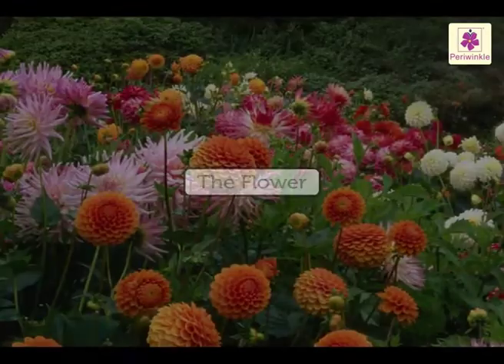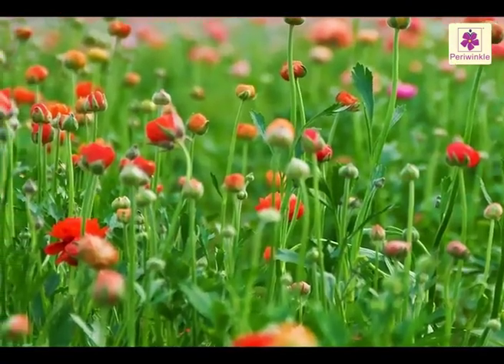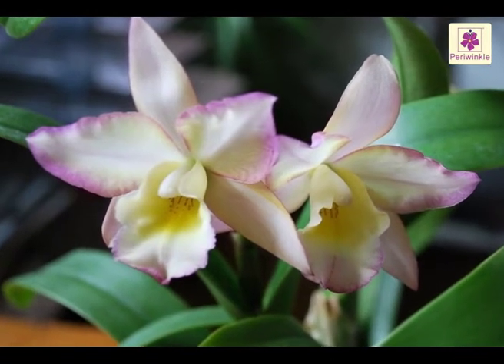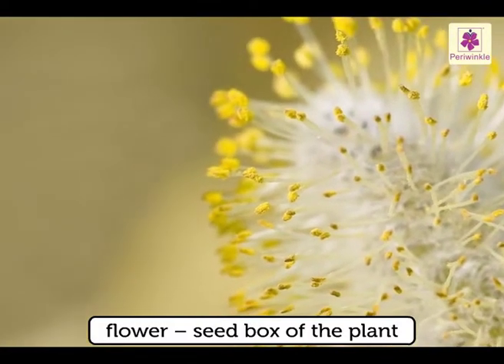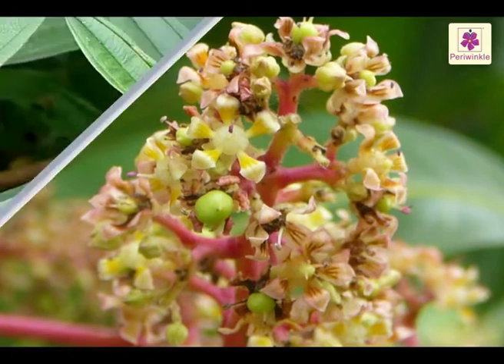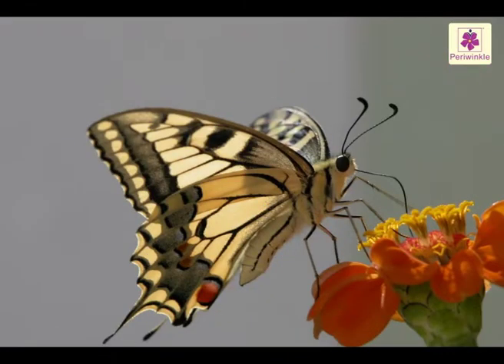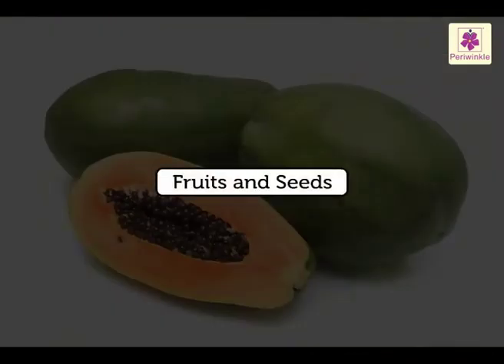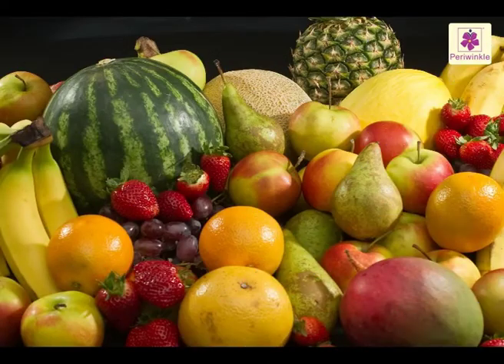Parts of a Plant - The Flower, Fruits And Seeds | Environmental Studies Grade 3 | Periwinkle